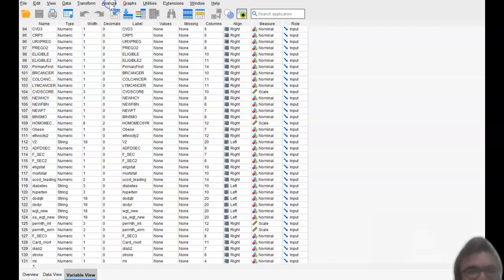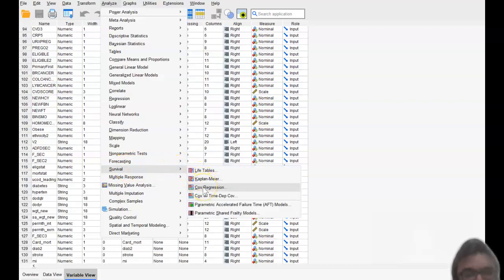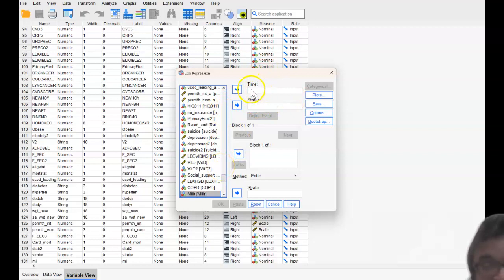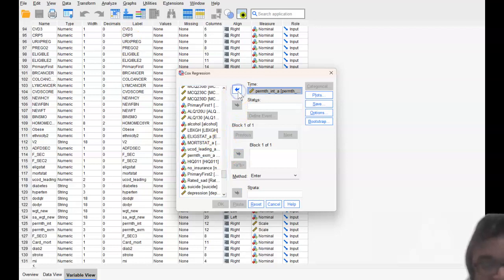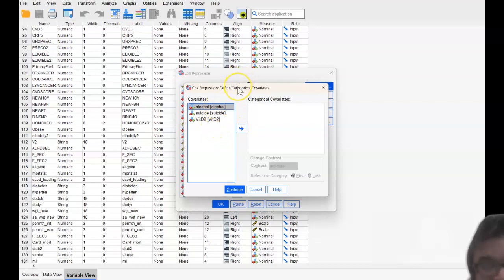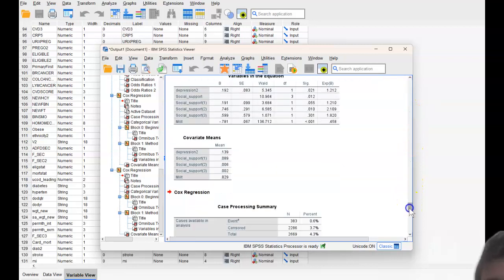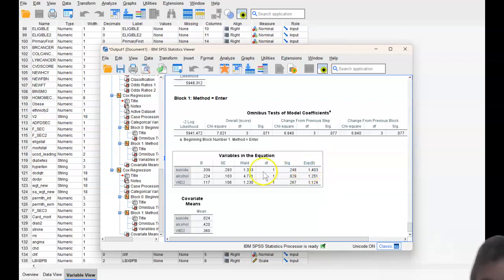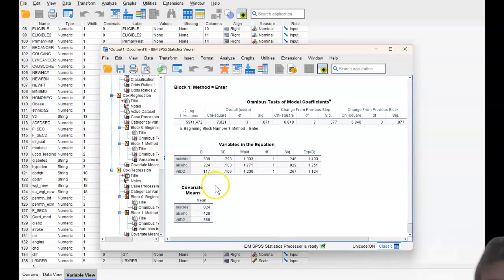Cox Regression in SPSS